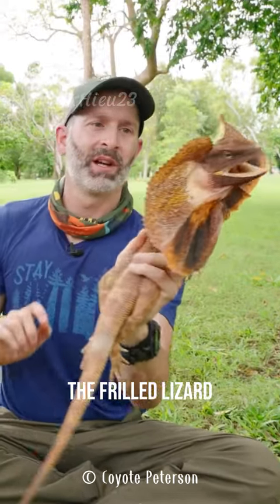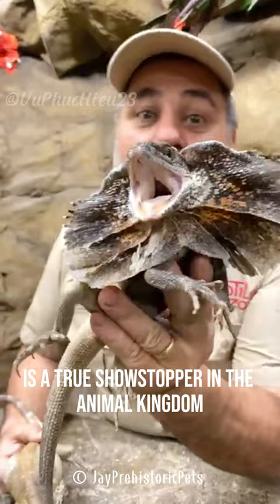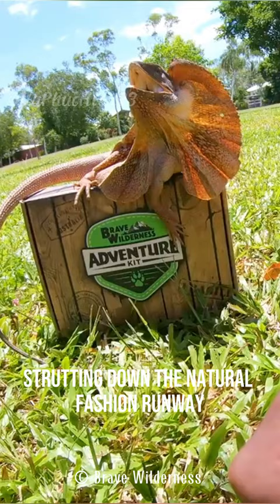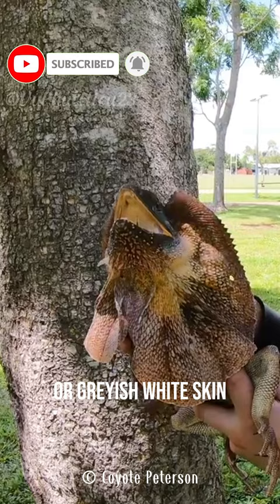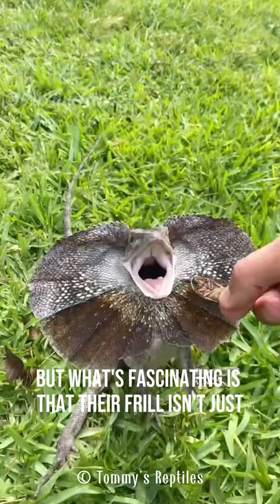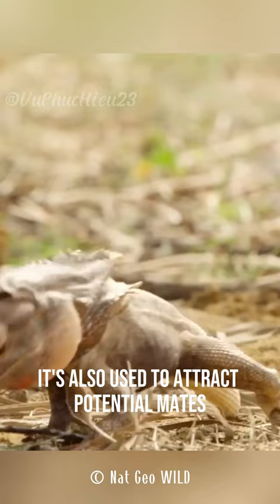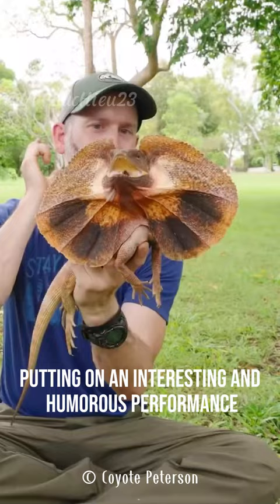Frilled Lizards: Nature's Showstoppers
The frilled lizard, also known as the frillneck lizard, frill-necked lizard or frilled dragon, is a species of lizard in the family Agamidae. It is native to northern Australia and southern New Guinea. This species is the only member of the genus Chlamydosaurus. Its common names come from the large frill around its neck, which usually stays folded against the lizard's body. It reaches 90 cm (35 in) from head to tail and can weigh 600 g (1.3 lb). Males are larger and more robust than females. The lizard's body is generally grey, brown, orangish-brown, or black in colour. The frills have red, orange, yellow, or white colours.